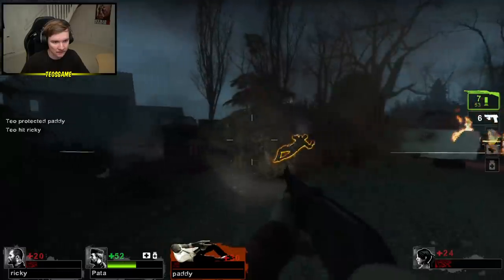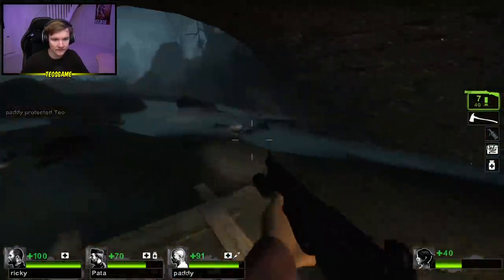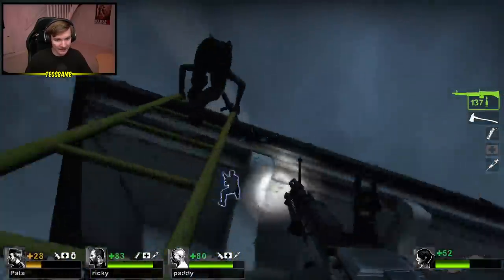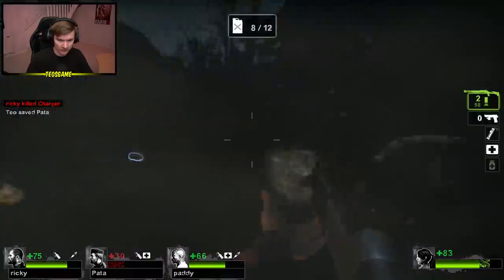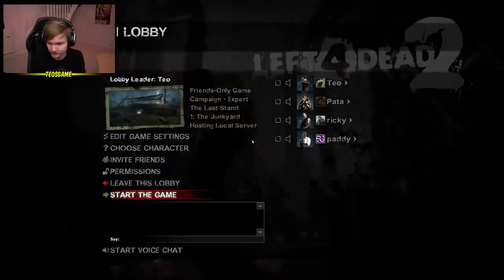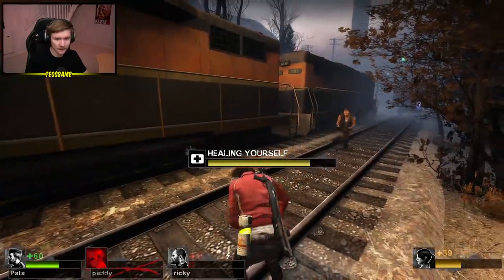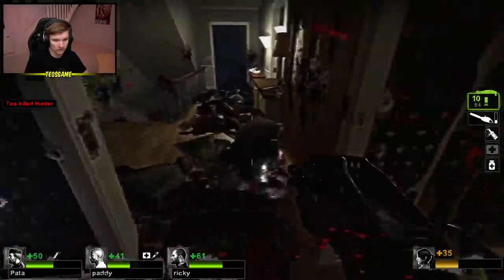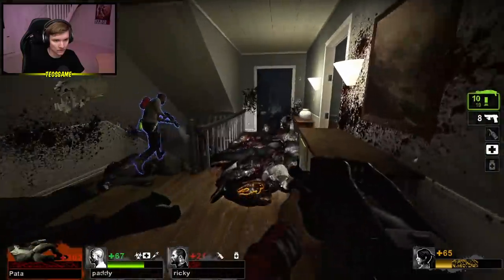Teo plays Left 4 Dead 2 Expert with the boys